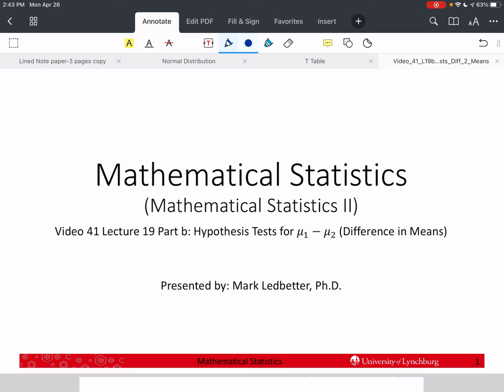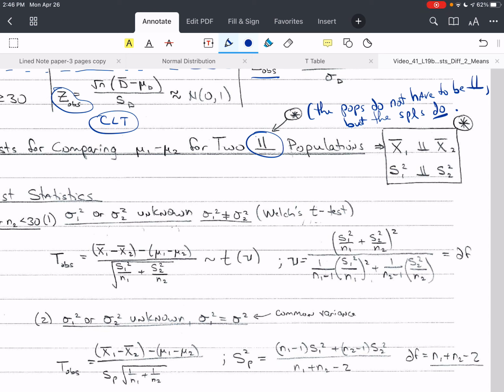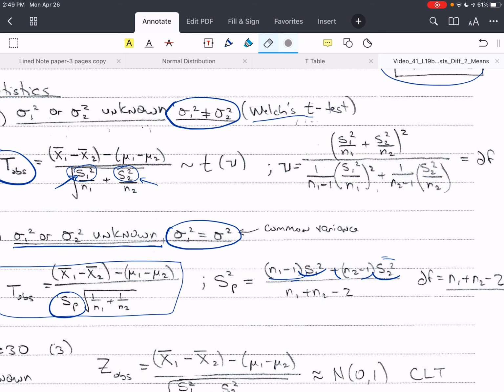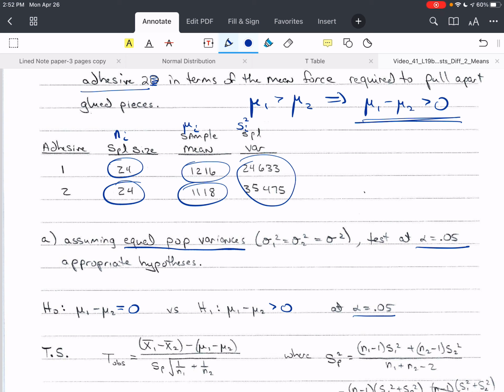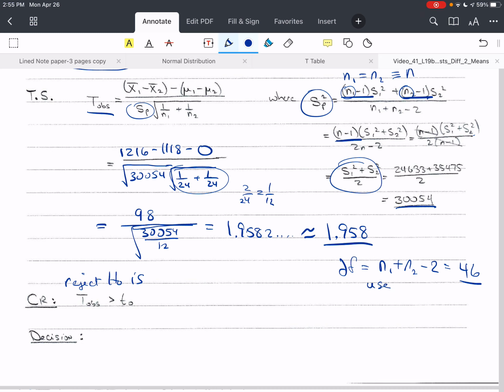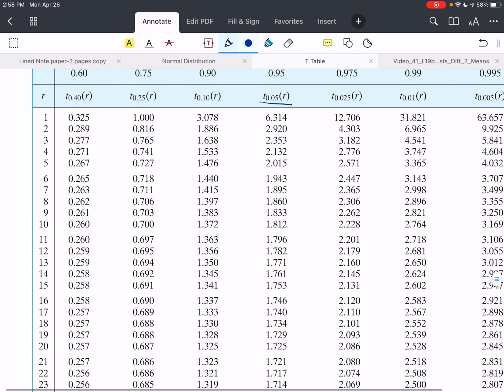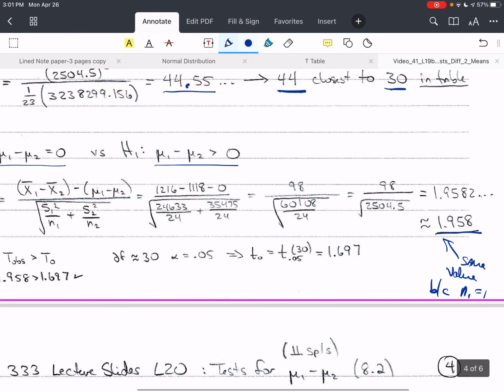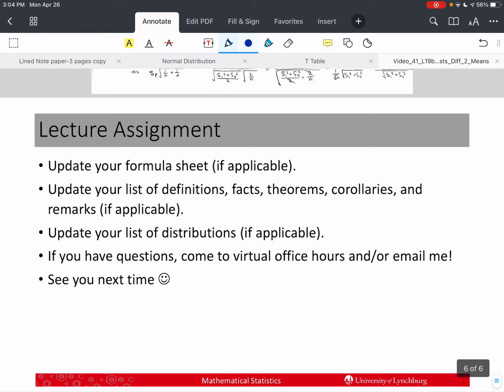Math Stats L19 Part b Hypothesis Tests for the Comparing Two Independent Means